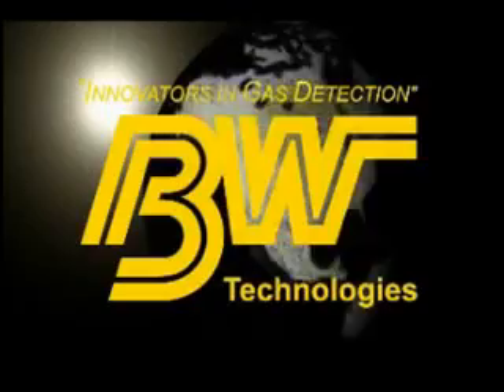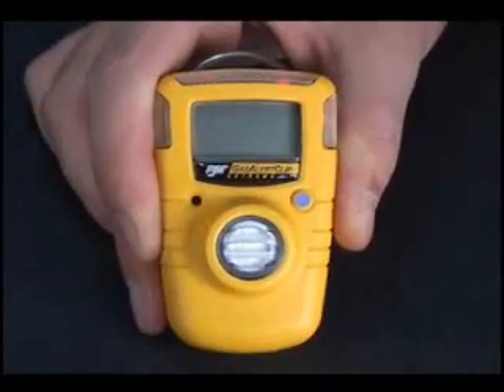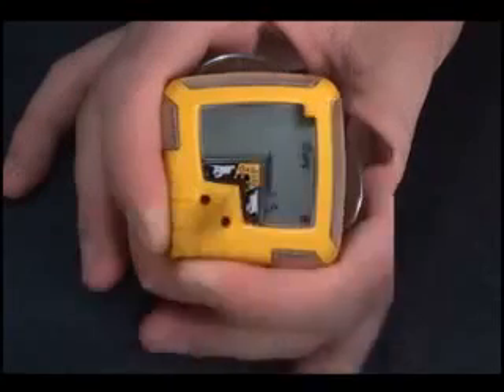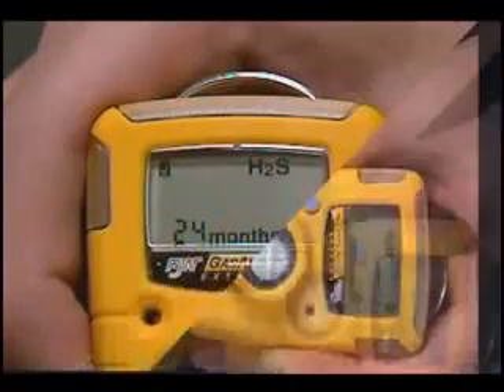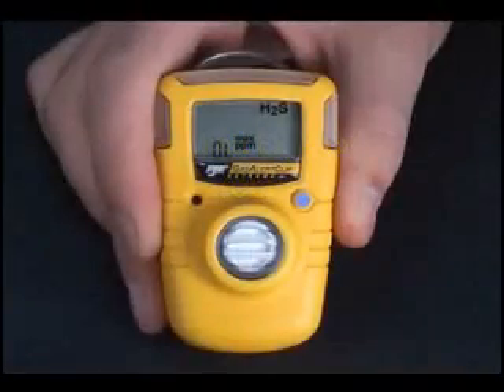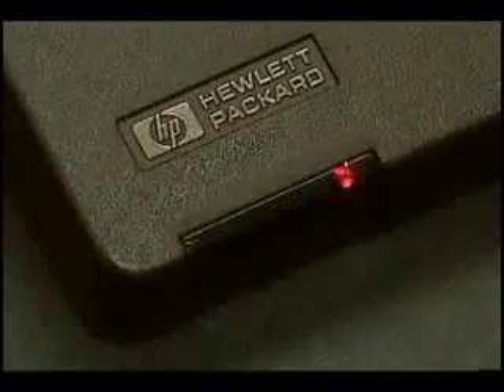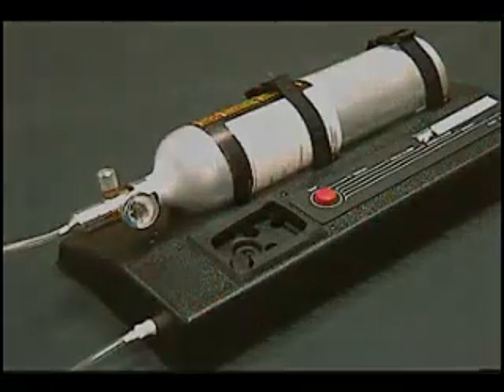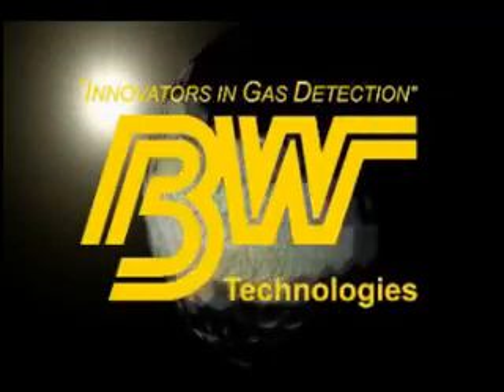ICON Safety Presents- BW Technologies Gas Alert Clip Extreme